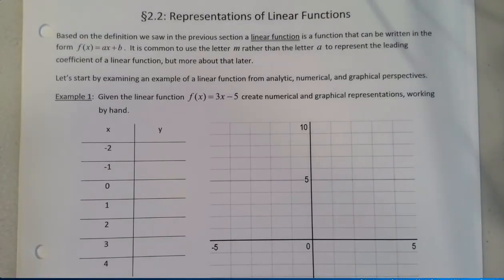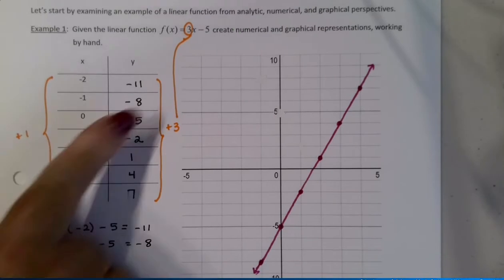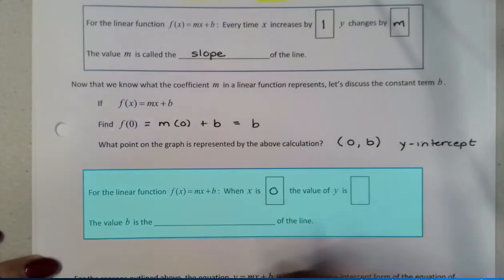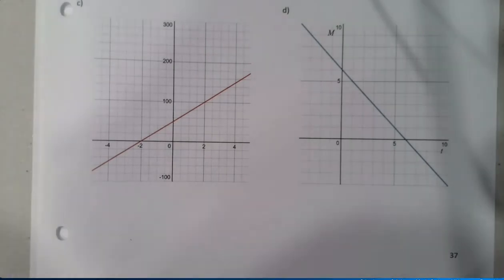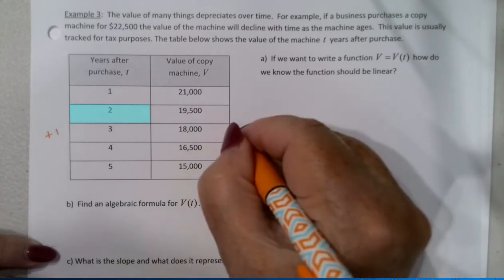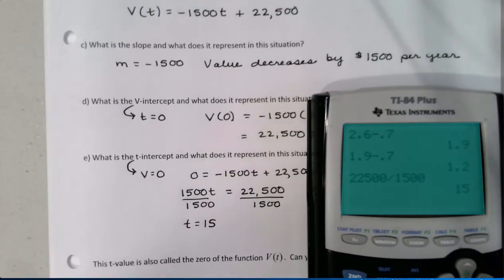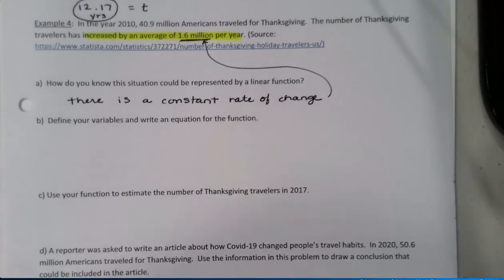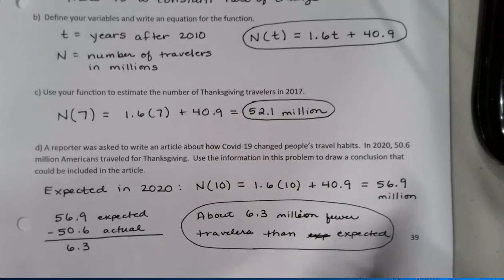MAT 139 FL22 Section 2 2